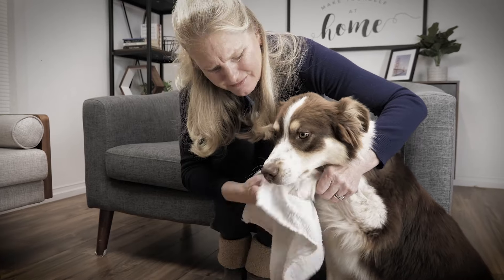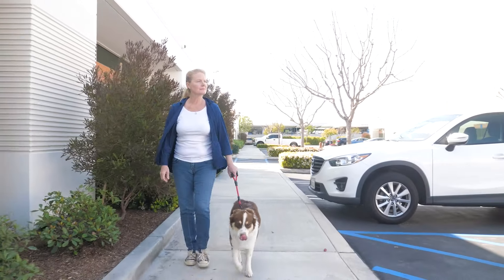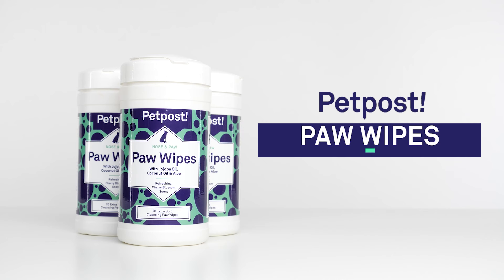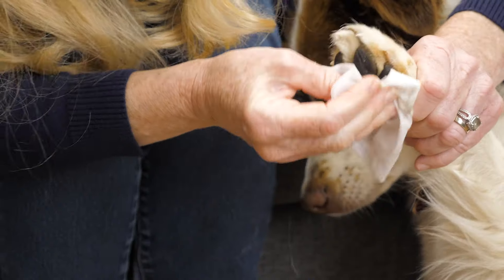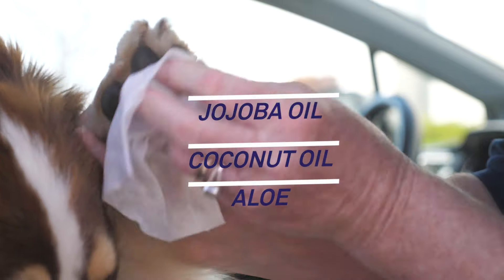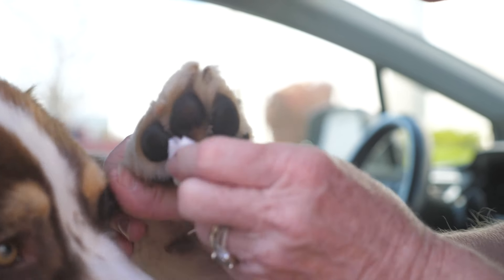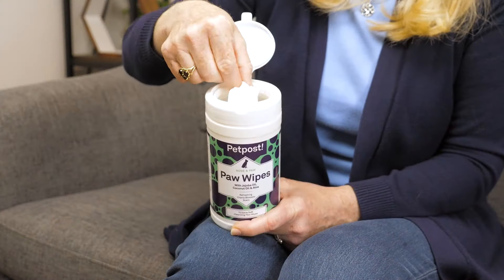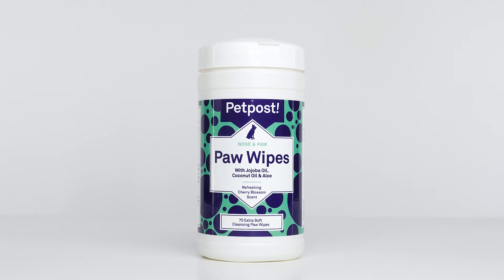The Best Way to Clean Your Dog's Paws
Petpost Paw Wipes are made in the USA with high quality ingredients like coconut oil and aloe.